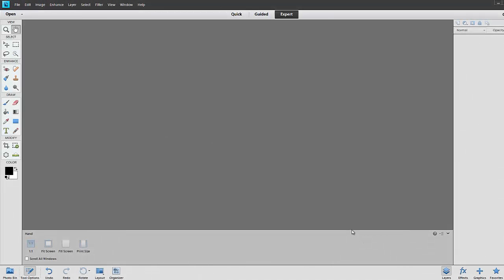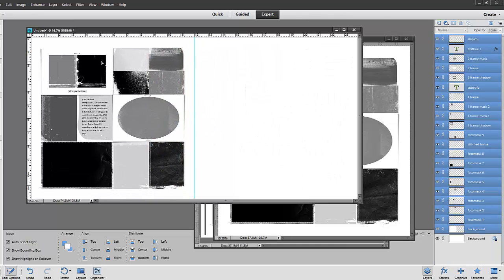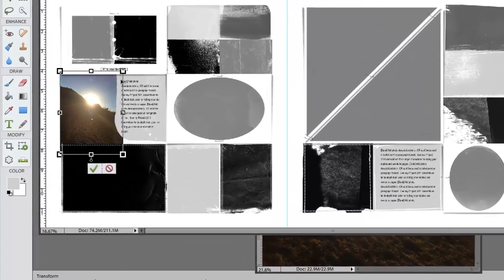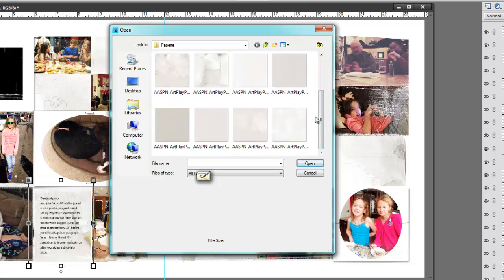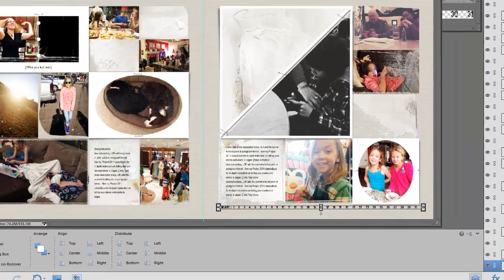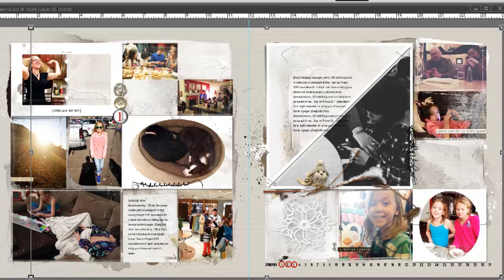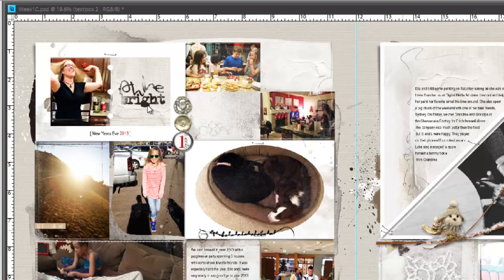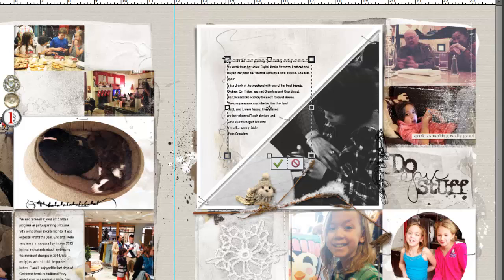Everyday Digital Scrapbooking Inspiration in Adobe Photoshop or Elements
FotoInspired is a series of DigitalART supplies designed assist you in creating artsy digital photo collages and photo books.

I this video I teach you how to use the FotoInspired DigitalART supplies. This module demonstrates my basic FotoInspired layout creation process broken down into 5 easy steps.

- Create and work in 12 X 24 double-page format
- Clip photos and ArtsyKardz to template Masks
- Add basic *time-keeping* components
- Embellishment preferences and approach
- Adding titles and working with TextBoxes

This approx. 18 min video is cionducted in Adobe PhotoShop Elements 11 but can be easily adapted for similar versions of both Elements and Photoshop.

Further information on using my designs in Photoshop and Elements can be found in the Instructions for Use eBooklet which is available as a free download from the FreeART category of my store.